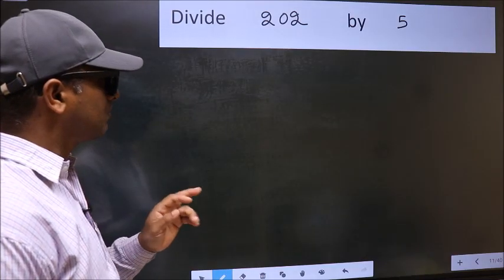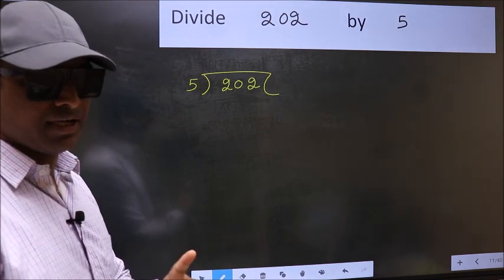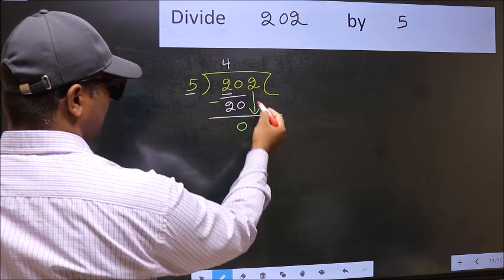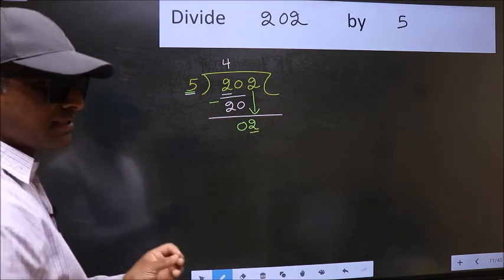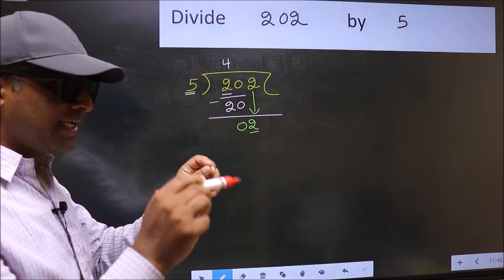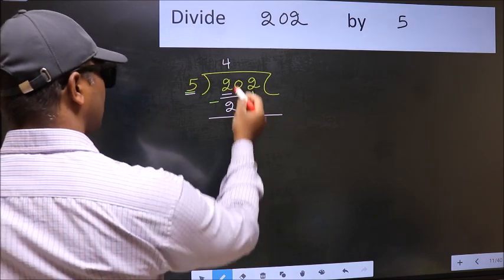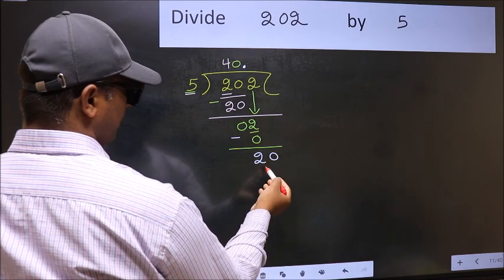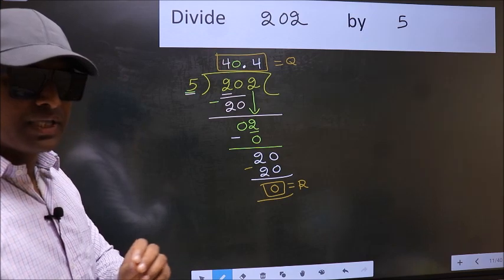Divide 202 by 5 Most common mistake while dividing